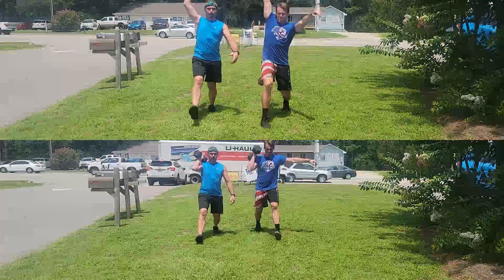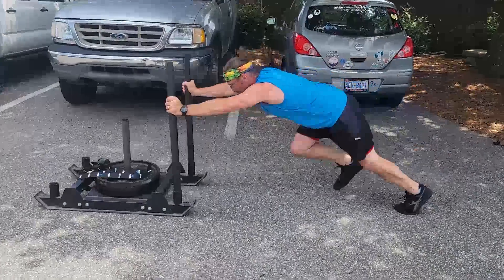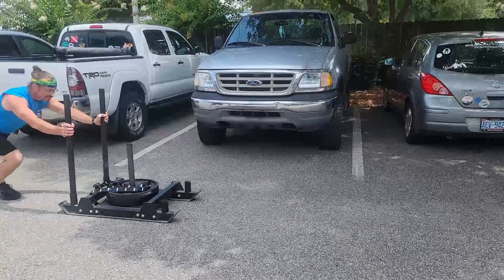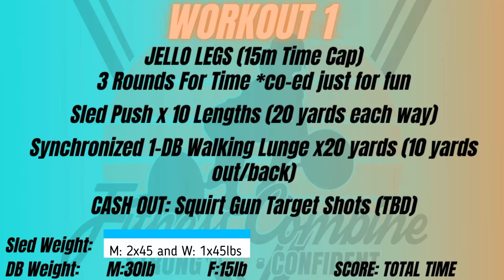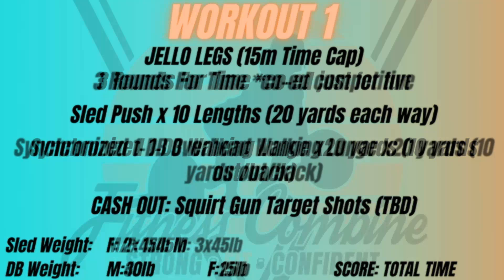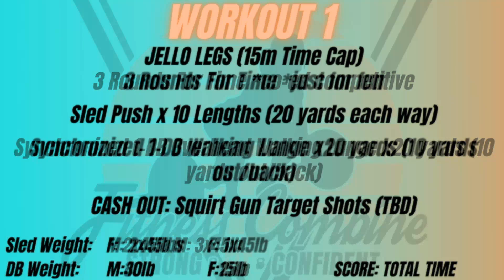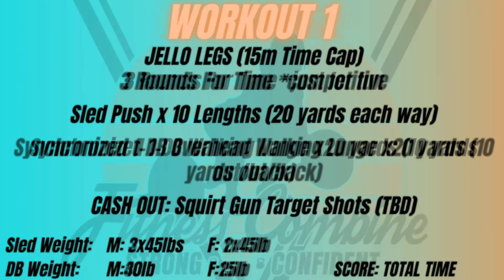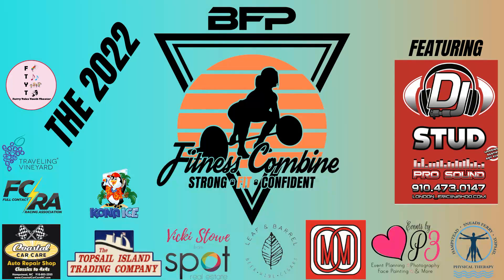2022 Combine Workout 1: Jello Legs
JELLO LEGS (15m Time Cap)
3 Rounds For Time *competitive

Sled Push x 10 Lengths (20 yards each way)

Synchronized 1-DB Overhead Walking Lunge x20 yards (10 yards out/back)

CASH OUT: Squirt Gun Target Shots (TBD)

Sled Weight: M: 3x45lbs F: 2x45lb
DB Weight:  M:40lb   F:25lb    SCORE: TOTAL TIME
3 Rounds For Time *just for fun

Synchronized 1-DB Walking Lunge x20 yards (10 yards out/back)

Sled Weight: M: 2x45lbs F: 1x45lb
DB Weight:  M:30lb   F:15lb    SCORE: TOTAL TIME
3 Rounds For Time *co-ed competitive

Sled Weight: F: 2x45lb M: 3x45lb
3 Rounds For Time *co-ed just for fun